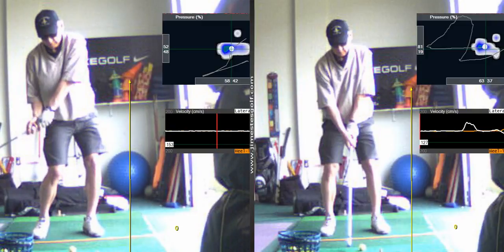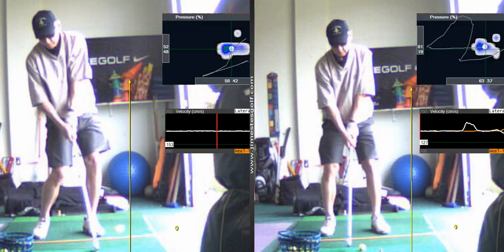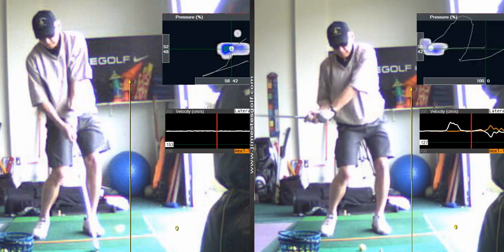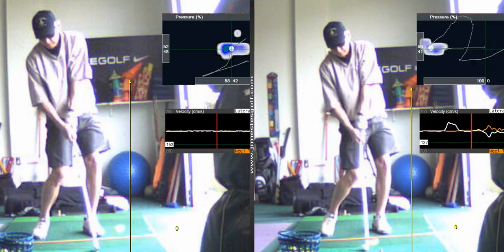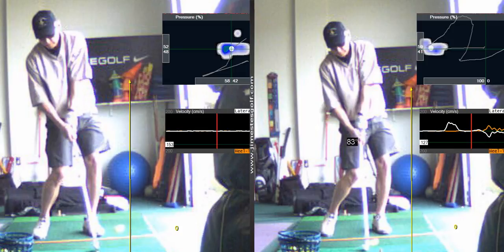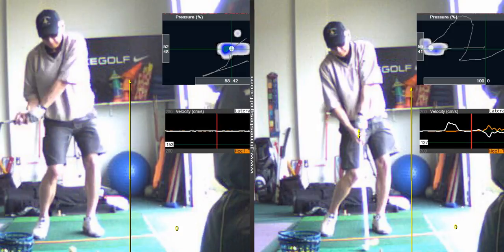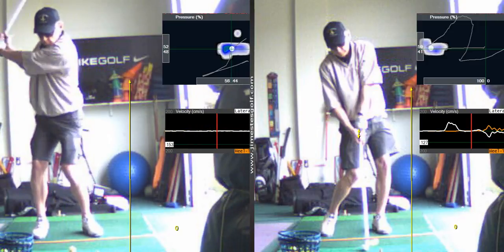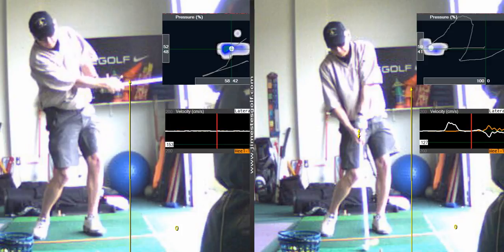V1 Pro analysis